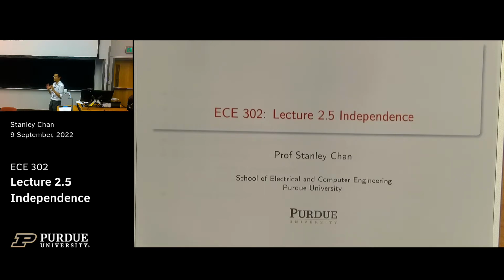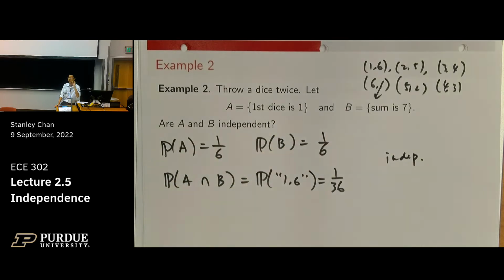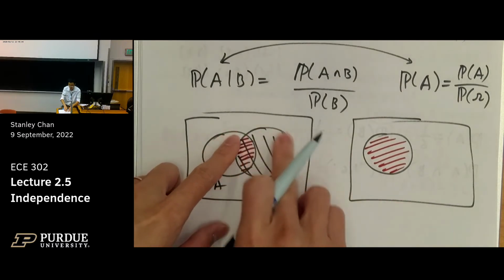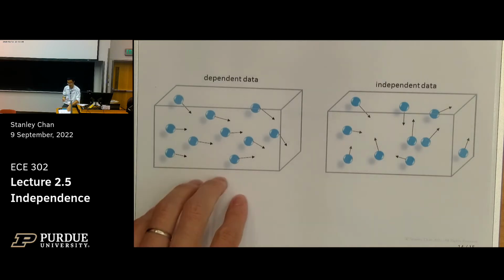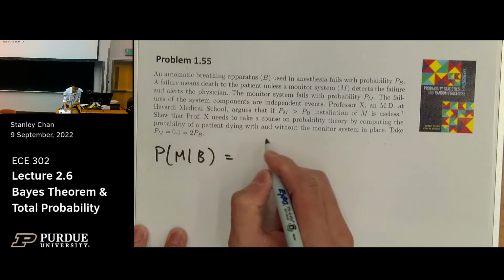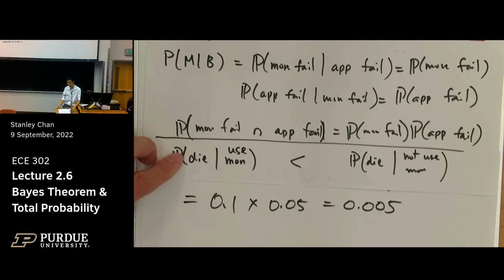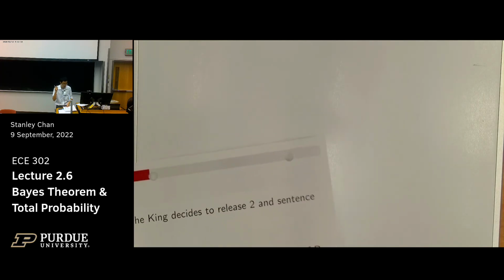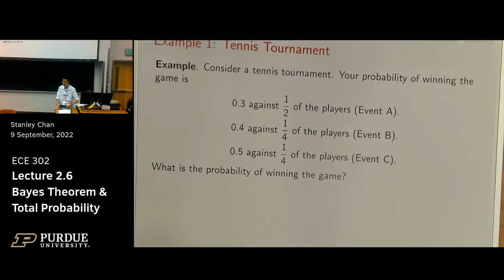Lecture 7 Bayes Theorem